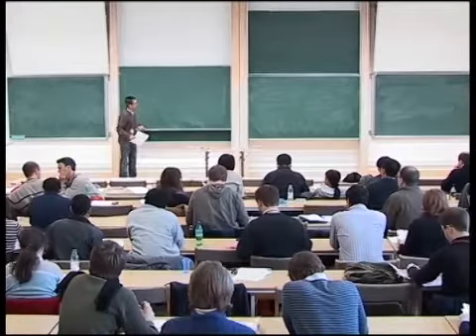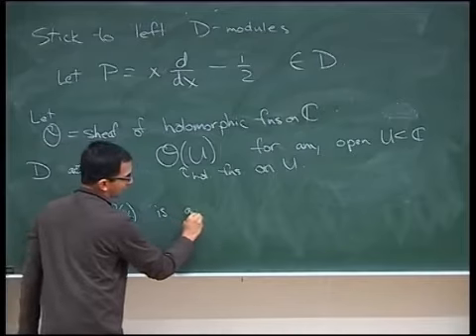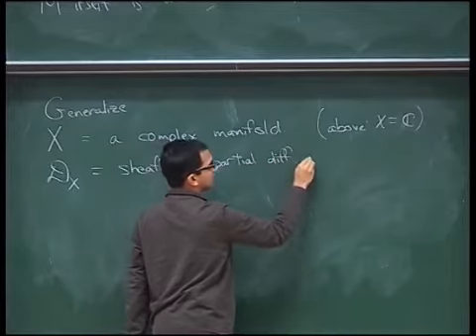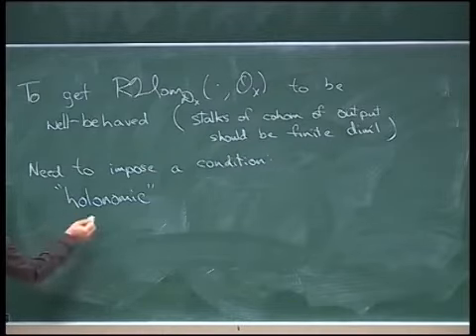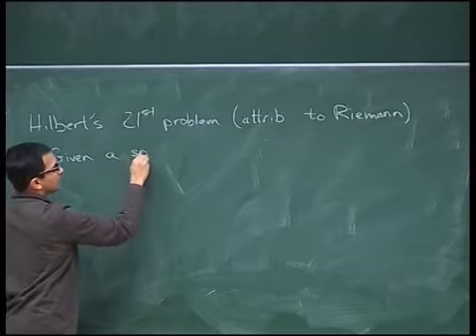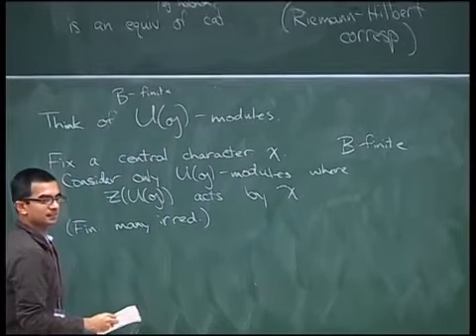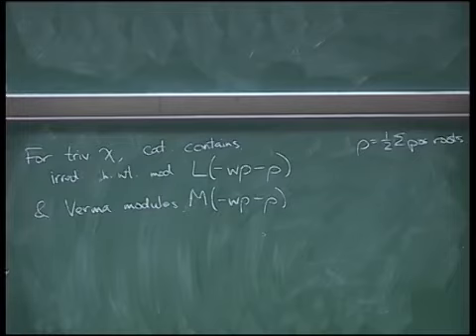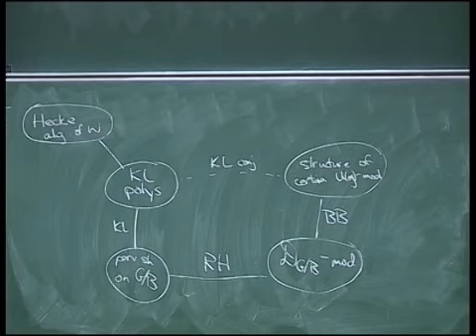20090114 Derived categories and perverse sheaves Pramod N Achar